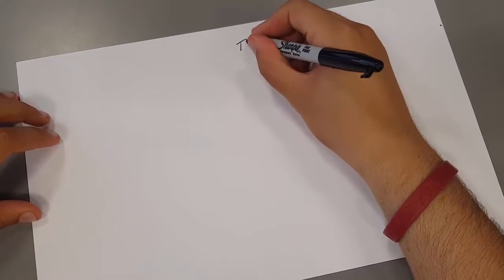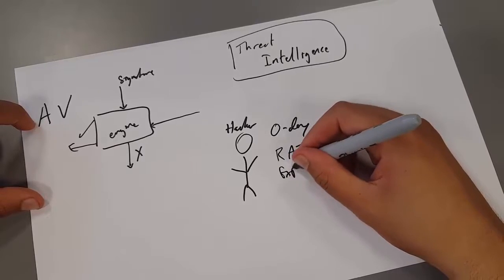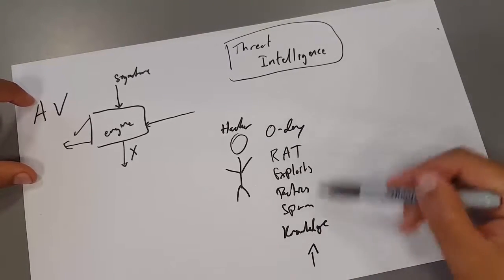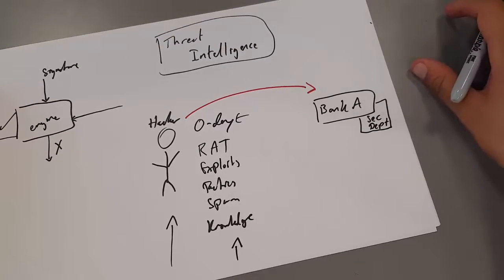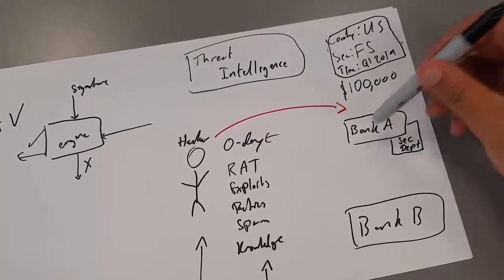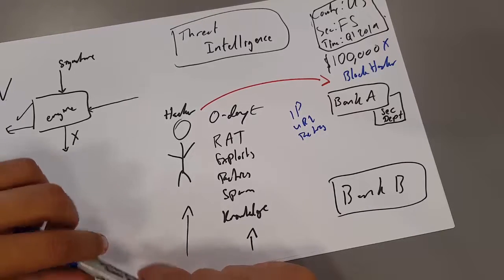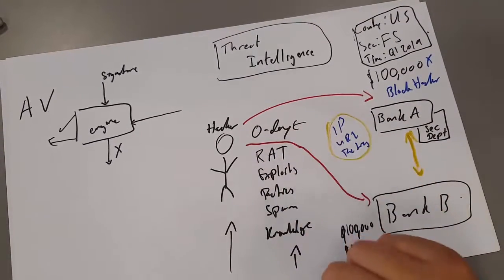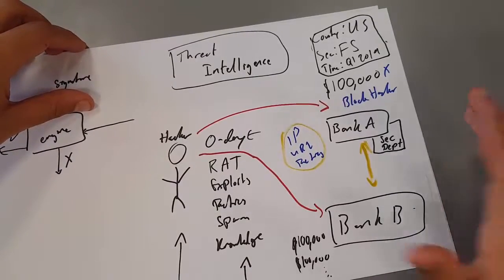What is Threat Intelligence? Is it needed? | Threat Intelligence Crash Course (1/4)